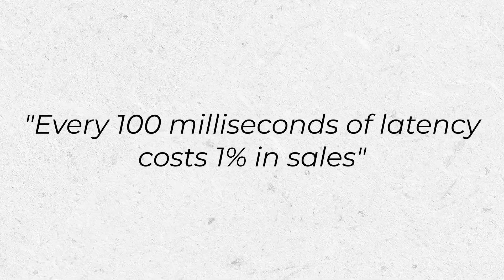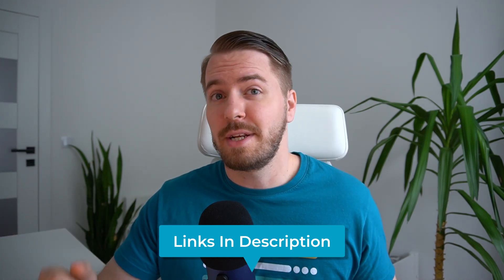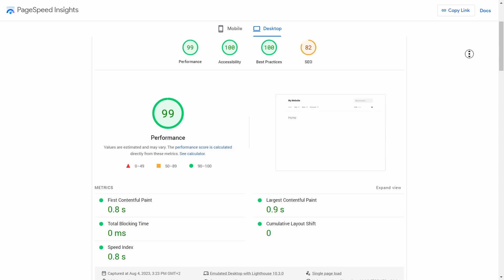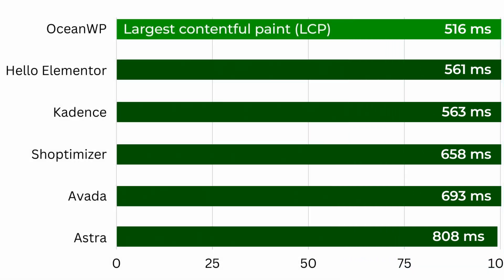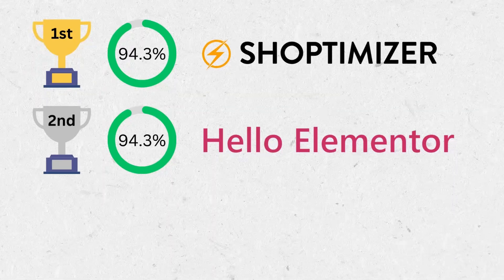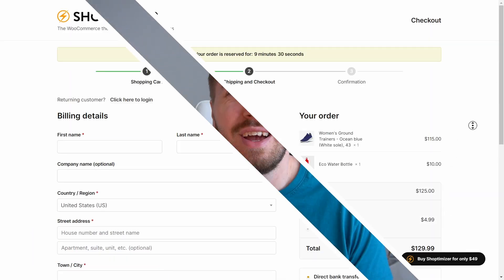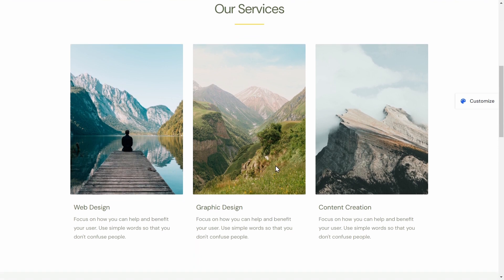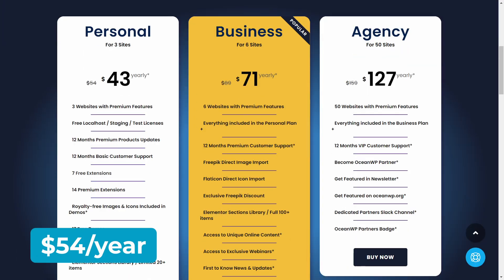Ranking The 5 Fastest WooCommerce Themes 🚀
Discover the 5 fastest themes for WooCommerce!

In this video, we put the most popular WooCommerce themes to the test and compare their speeds head-to-head. We reveal the themes that will load your online store the quickest, boosting site performance and revenue.

These are the top 5 fastest performing WooCommerce themes with links (plus a bonus 6th option):

Built purely for speed and conversions by CommerceGurus. Includes the CommerceKit plugin for performance-focused features.

A super lightweight starter theme perfect for using with Elementor page builder. 300+ templates and widgets to build fast stores.

A minimalist, customizable theme empowering you to create stunning, fast-loading WooCommerce sites. Advanced features in paid plans.

A free, open source theme highly optimized for speed out of the box. Extensive design options.

A versatile and customizable theme with drag and drop builder. Premium version unlocks advanced eCommerce features.

Combines speed with versatility, beauty and easy customization. Packed with premium-level features.

We compare the Pagespeed Insights scores, load times, and other metrics of each theme. We also break down their key features, customization options, and pricing.

Discover which one is the absolute fastest WooCommerce theme of 2024! Get the rankings and in-depth analysis to make an informed decision on the best performing theme for YOUR store.

Video Chapters:
0:00 Why speed matters for eCommerce
0:46 Themes we tested and why
2:10 Google Pagespeed Insights rankings
2:50 GT Metrix rankings
3:42 Pingdom Rankings
4:29 The fastest theme in 2023
5:02 More about the plugins and prices